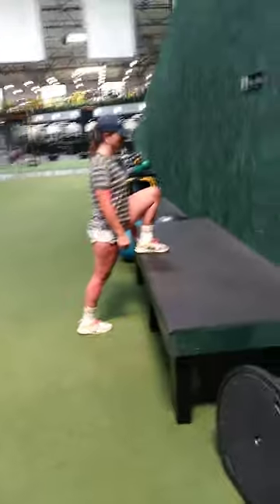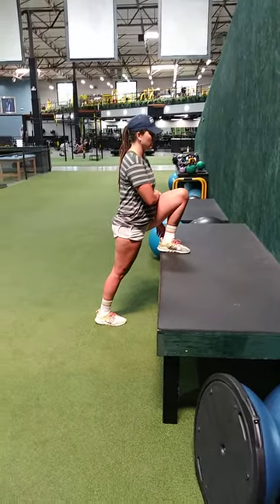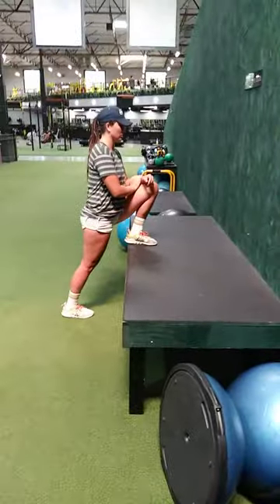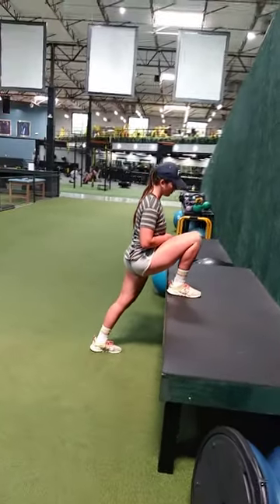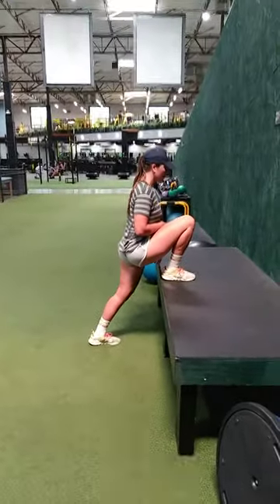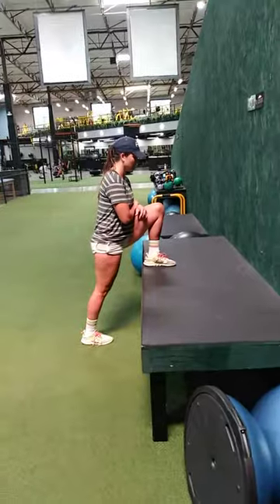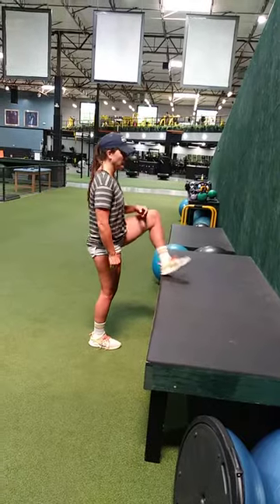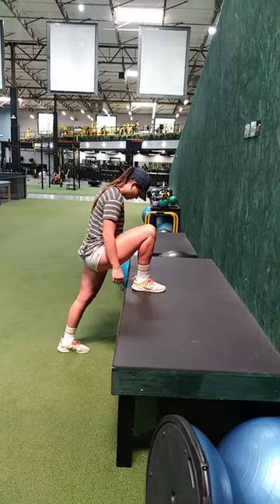Resultsbyscience-Standing Hip Mobility Test for Top Speed Training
If there is a specific joint mobility or soft tissue flexibility test to determine if someone has adequate capacity to attain the proper position to sprint with ideal technique during top speed sprinting than you are looking at it.  Other means of top speed training are FAR superior to this simple drill, but if you test poorly here than it might be in you or your athlete's best interest to incorporate the exercise in between sprinting sets as a filler or on your recovery days, or both.

Here is an article I wrote awhile back that goes into more depth on the topic if you or someone you know is interested:

Lastly, if you are interested in a wealth of information be sure to subscribe to my channel and visit my and you will find a host of blogs, hundreds of article links, resources, free books, online coaching, testimonials, and more.